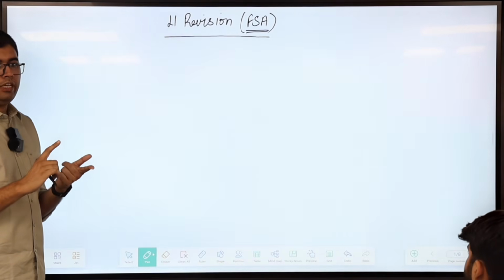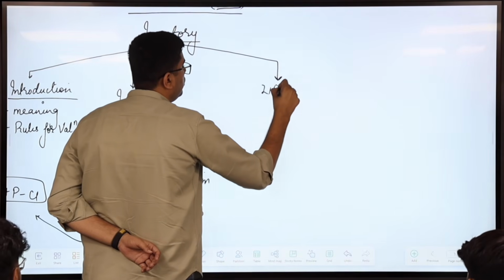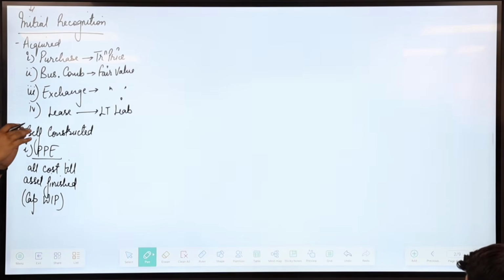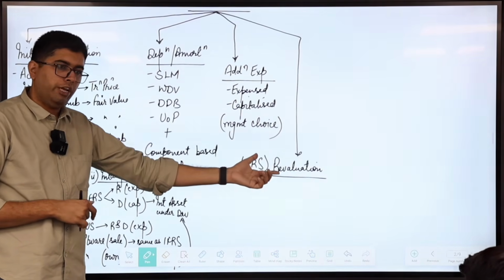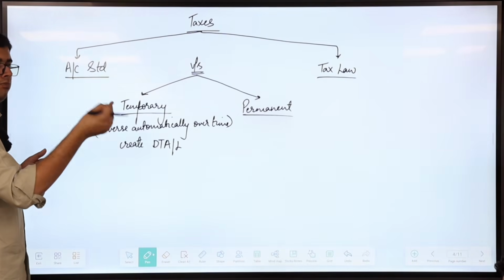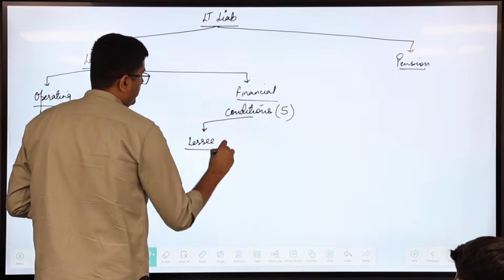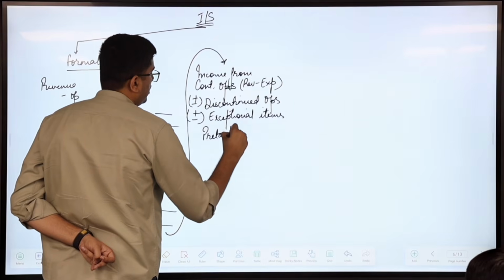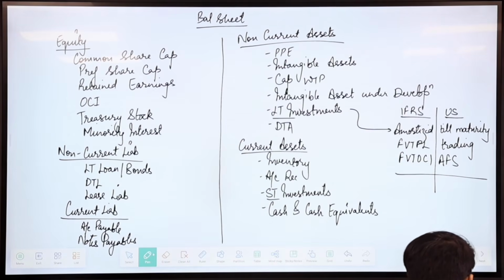Entire CFA L1 FSA (Financial Statement Analysis) in 75 minutes — Mind Map Revision Before Exam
FSA is the biggest, heaviest topic on the CFA Level 1 exam — and the one most students panic about. In this Fastrack Revision, I've compressed every reading, ratio, and accounting concept from CFA L1 Financial Statement Analysis into clean, visual mind maps you can revise in a single sitting.

Perfect for:
✅ Last-minute revision before the Feb / May / Aug 2026 CFA L1 exam
✅ Anyone re-attempting and wanting a quick refresher
✅ Working professionals short on study time
✅ Visual learners who hate dense PDFs and 12-reading marathons

📌 SAVE this video — FSA carries the highest weight on the exam. You'll come back to it the night before.

🎓 ABOUT QUINTEDGE
QuintEdge is a CFA Institute Approved Prep Provider and GARP Authorized Partner, trusted by 50,000+ finance students across India. We offer comprehensive coaching for:

📈 FRM (Part 1 & 2)
💼 ACCA
🏦 Investment Banking & Financial Modeling

📍 Offices: West Patel Nagar, Delhi | Suvidha Square, Andheri West, Mumbai

🔗 FOLLOW US FOR DAILY FINANCE CONTENT

❓ FAQ
Q: Is FSA the same as FRA?
A: Yes — CFA Institute renamed FRA (Financial Reporting & Analysis) to FSA (Financial Statement Analysis) in the latest curriculum. The core content is the same.

Q: How much weight does FSA carry on the CFA L1 exam?
A: FSA is one of the highest-weighted topics at 11-14% of the exam — that's roughly 25-30 questions out of 180. Mastering it can make or break your score.

Q: Is this enough to pass FSA?
A: This is a FASTRACK revision — best used after at least one full read of the topic. Pair it with practice questions and mocks for full mastery.

Drop your biggest FSA doubt in the comments 👇 I personally reply.